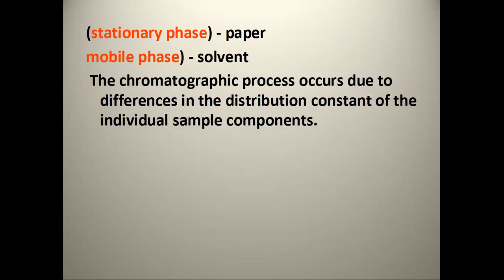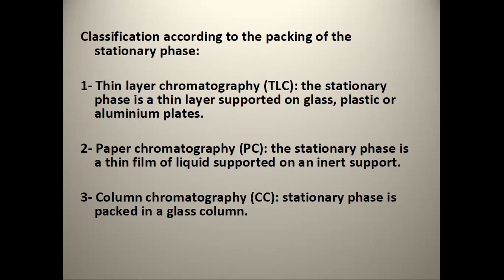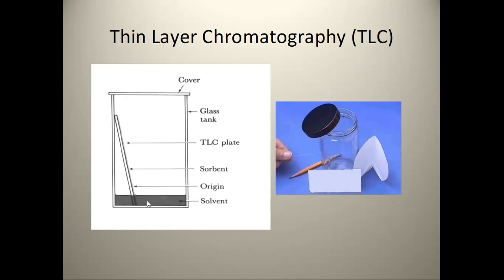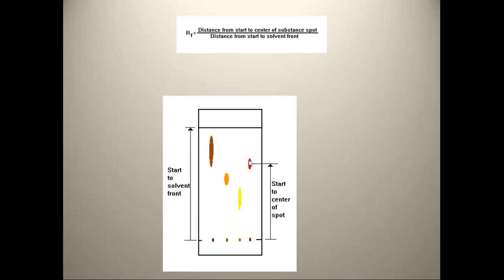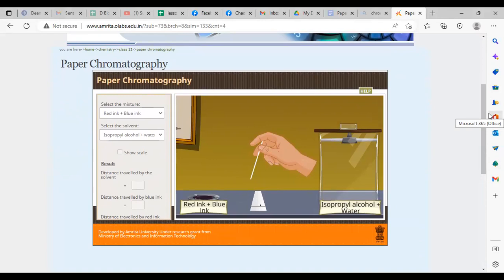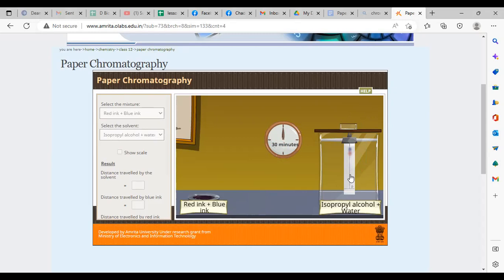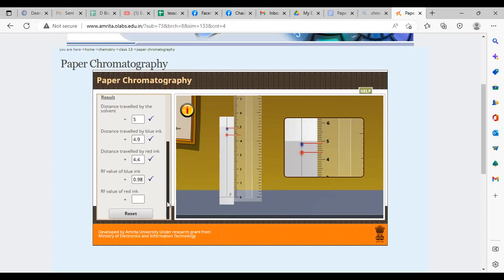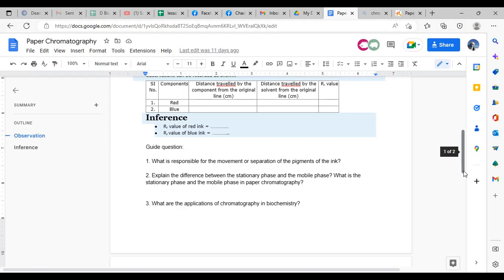chromatography experiment discussion